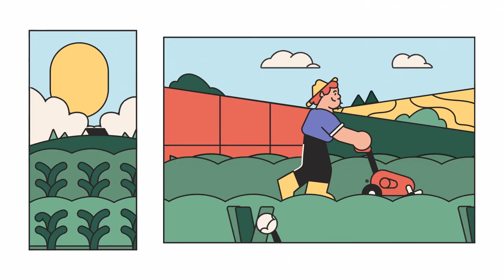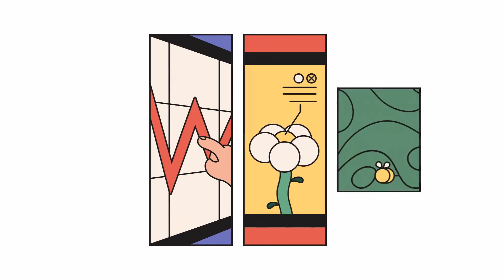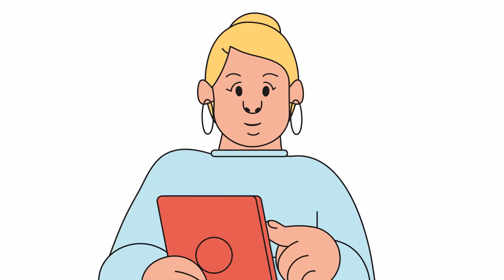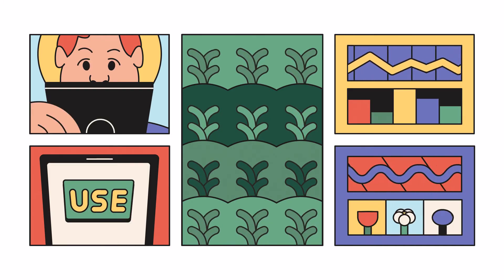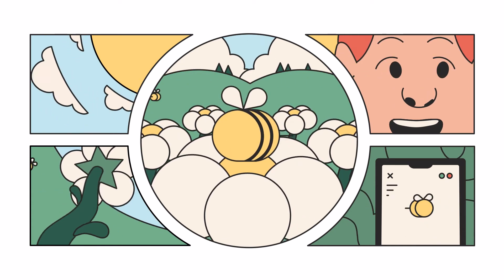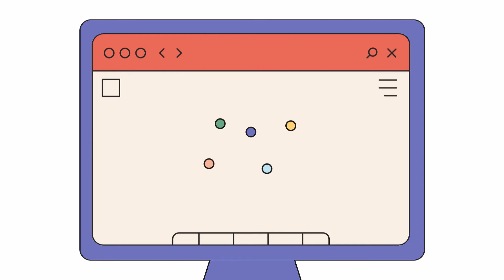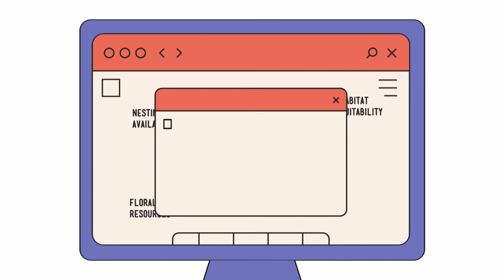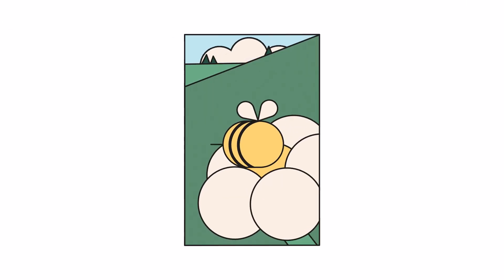ARIES: An AI-powered platform addressing wild pollinators' conservation for sustainable agriculture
🐝Together with Belmont Forum and BiodivERsA, ARIES is working on analysing the abundance and distribution of wild pollinators to know whether pollination services will be sufficient in the short term.

🛰️By integrating different pollination data and models in the k.LAB software, ARIES’s goal is to provide an online and user-friendly technology that allows farmers to monitor wild pollinators within their farms. The ultimate objective is to help farmers predict the contribution of pollinators to crop productivity and understand the impact that different management practices have on these important service providers.